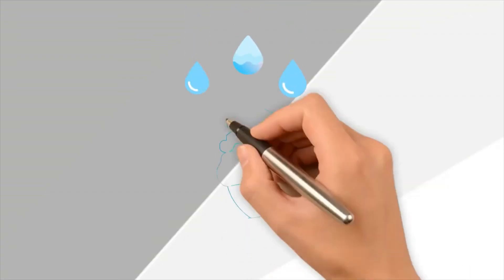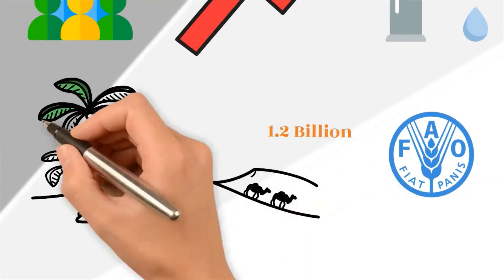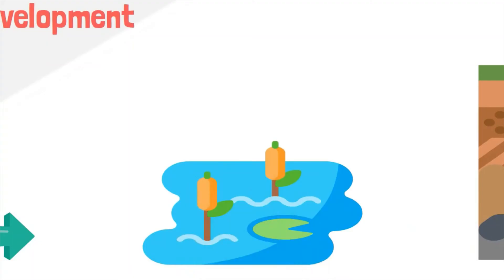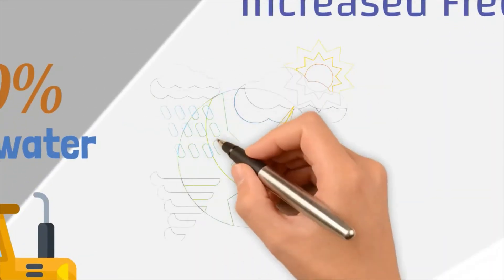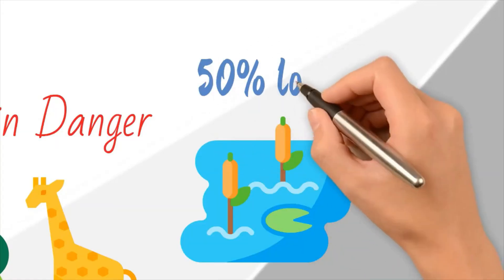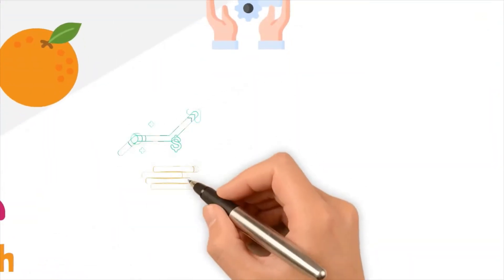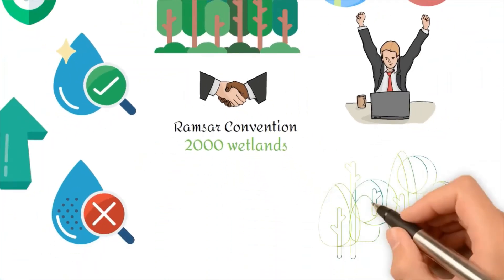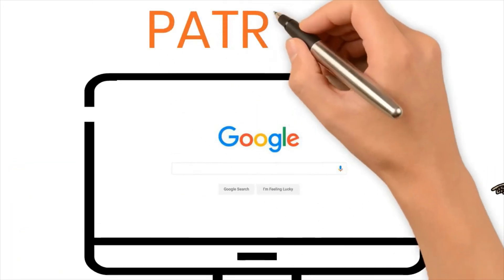Importance of Fresh Water | Common Causes of Water Scarcity | Ways to Address the FreshWater Crisis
In this video, we will discuss:
What is the importance of freshwater?
What are common water resources?
What are general types of water scarcity?
What is the global water crisis?
What are the common causes of water scarcity and its effects?
What are the consequences of water scarcity?
how to solve the water scarcity problem?

Freshwater makes up a very small fraction of all water on the planet. While nearly 70 percent of the world is covered by water, only 2.5 percent of it is fresh. The rest is saline and ocean-based. Even then, just 1 percent of our freshwater is easily accessible, with much of it trapped in glaciers and snowfields. There are two general types of water scarcity: physical and economic. Physical, or absolute, water scarcity is the result of a region’s demand outpacing the limited water resources found there. Economic water scarcity is due to a lack of water infrastructure in general, or to the poor management of water resources where infrastructure is in place.
these are the causes of water scarcity.
Pollution:
Water pollution comes from many sources including pesticides and fertilizers that wash away from farms, untreated human wastewater, and industrial waste
Agriculture:
Agriculture uses 70% of the world’s accessible freshwater, but some 60% of this is wasted due to leaky irrigation systems, inefficient application methods as well as the cultivation of crops that are too thirsty for the environment in which they are grown. In this way, water shortage occurs.
Increased Frequency of Droughts:
The world’s changing climate has been linked to an increased incidence of droughts that can greatly diminish freshwater supplies in a region. According to modeling by NASA, there is a high likelihood of megadroughts in the 21st century which can span multiple decades
Lack of access to safe, clean drinking water
Threatened ecosystems
Unhealthy economies and increased poverty
Decreased food access and higher food costs
Increased Global Conflict
5 ways to solve the freshwater crisis:
Developing water filtration systems
Promoting water stewardship
Protecting wetlands
Improving irrigation efficiency

Increasing water storage in reservoirs